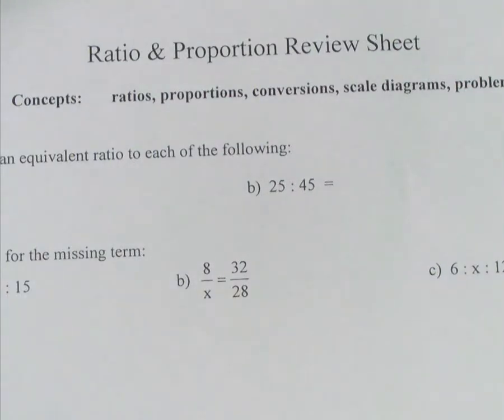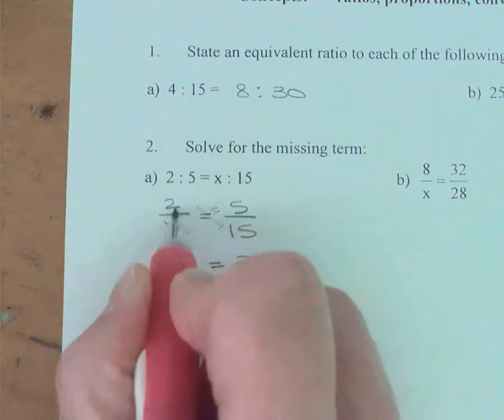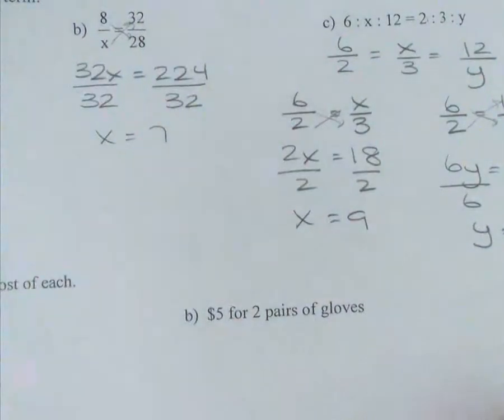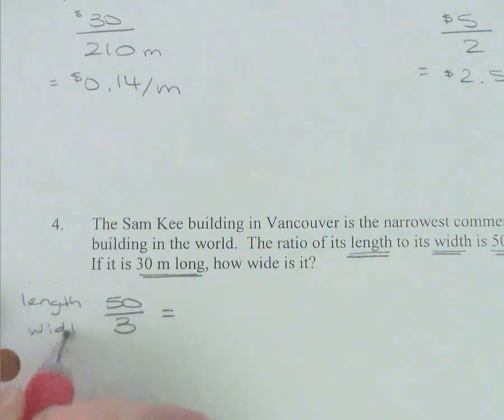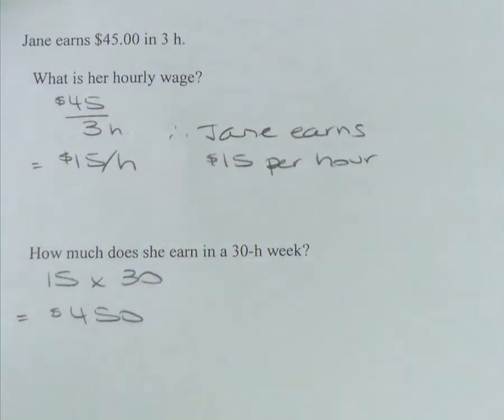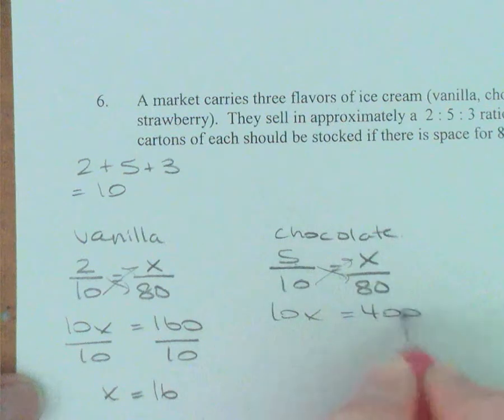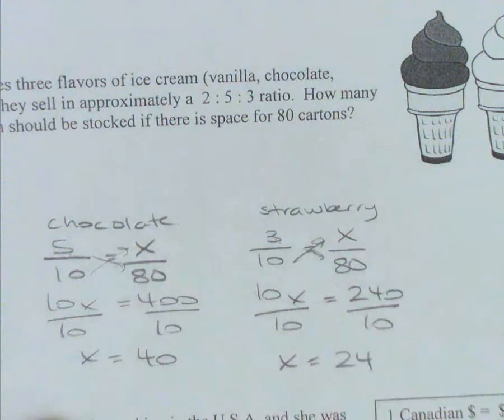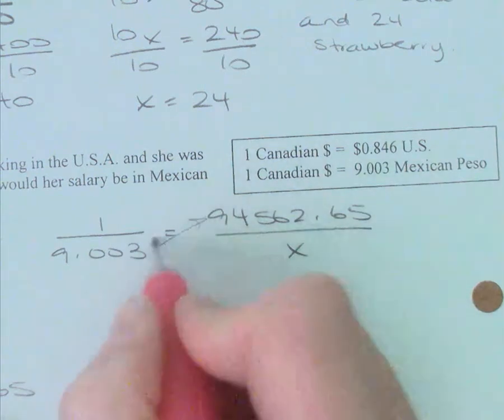MFM2P Ratio & Proportions Review